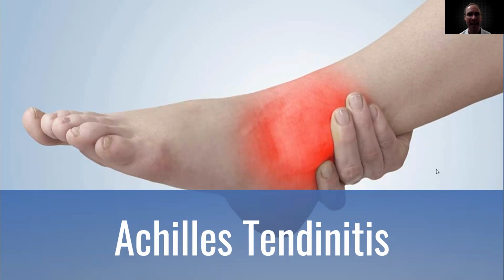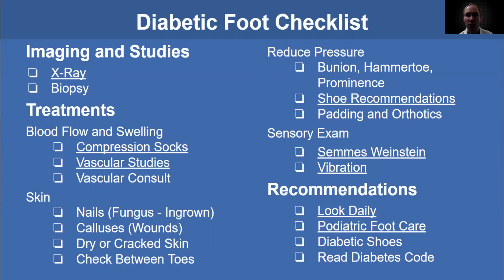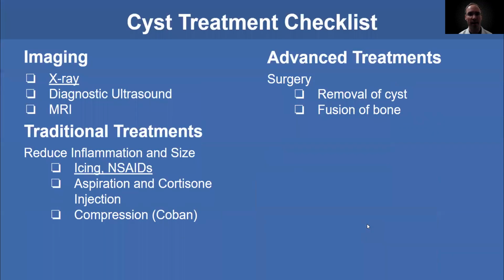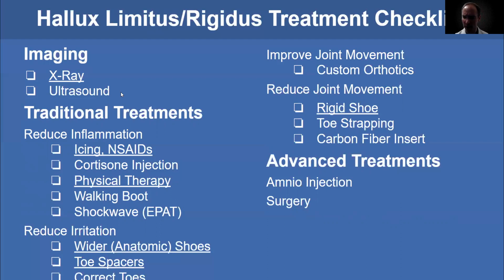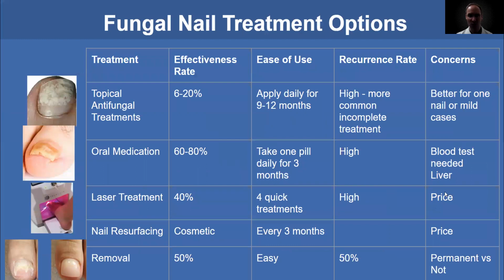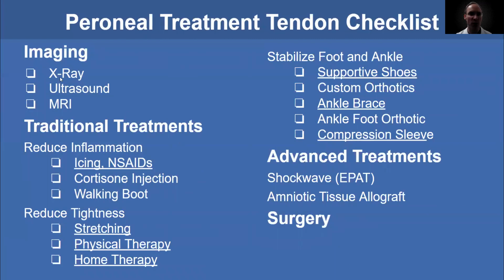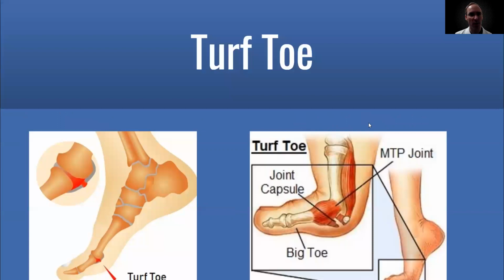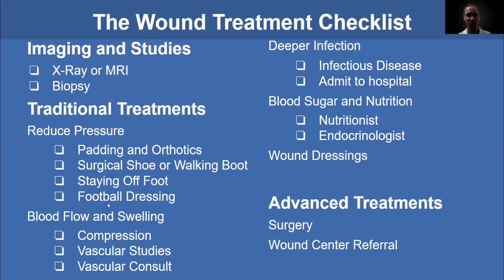When and What to Refer to Podiatry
Summary: In this video we will go over when to refer and what to refer to the podiatrist.  We will go over common treatments a patient, PCP, NP or PA can try prior to sending to a specialist.

Here are some resources that were mentioned in the video:

Correct Toes - These are inserts for your toes - correcttoes.com

Anatomic Shoes - Here is an example of shoes that will work for correct toes but most other conditions that need increased space (bunions, hammertoes).